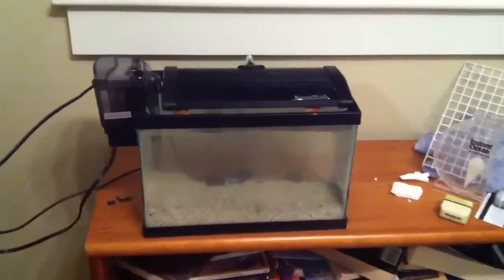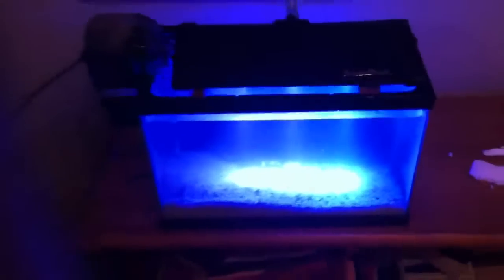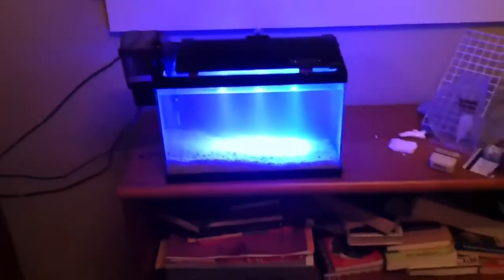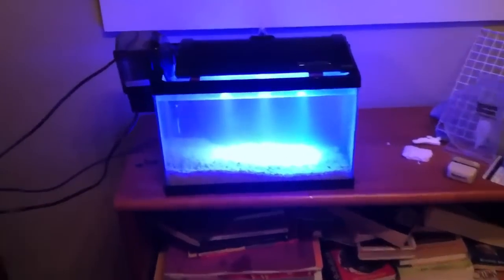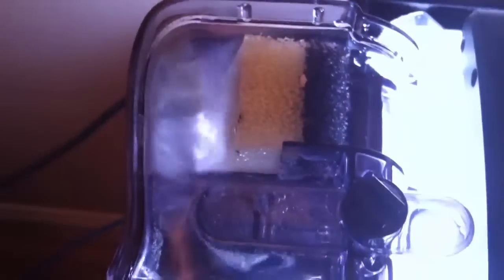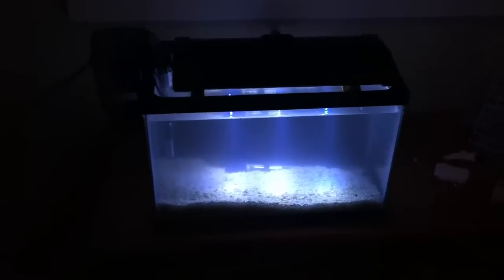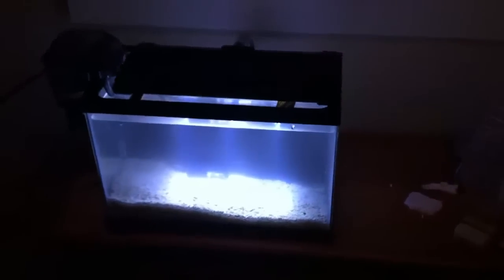2.5 gallon pico reef start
The start to my final section of my senior project